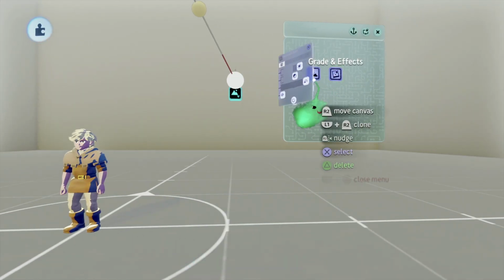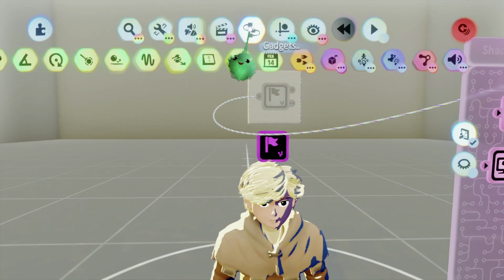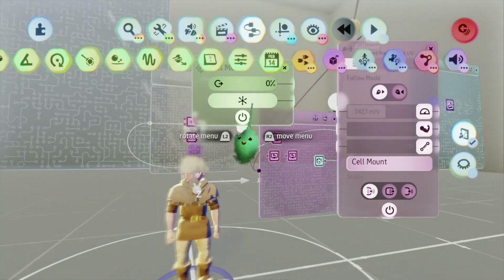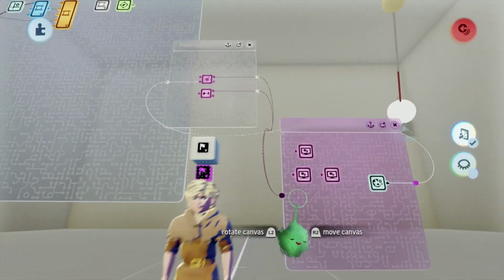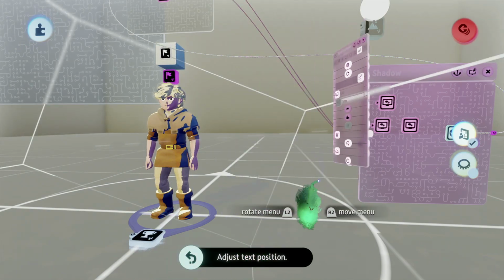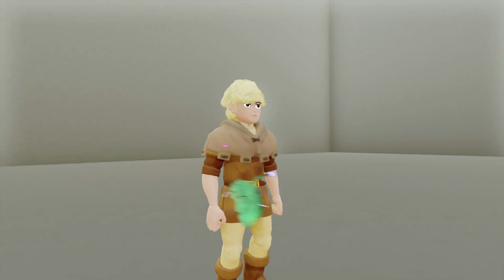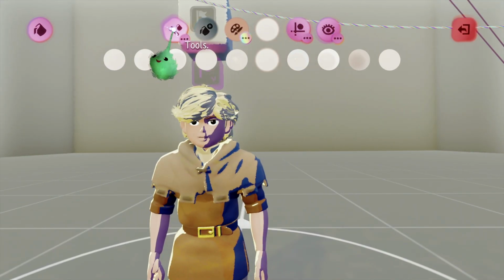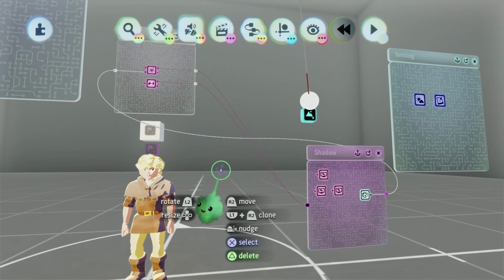Create AMAZING Cel Shaded Visuals in Dreams PlayStation?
Discover the secrets to how creating stunning cel shaded visuals in Dreams on PlayStation might work. This video guide will take you through the process of how achieving amazing cel shaded graphics might work. Whether you're a beginner or an experienced creator, you'll learn how to unlock the full potential of Dreams and bring your unique vision to life. With cel shading, you can add a touch of  toon elegance and anime sophistication to your creations, making them stand out from the crowd. You might be able to create a toon version of liverpool vs bournemouth, or even a cel shaded janabe ali song, or, what a crazy idea, a sher drama episode 26 toon catastrophe. Get ready to take your Dreams creations to the next level and learn how to create breathtaking cel shaded visuals that will leave a lasting impression.